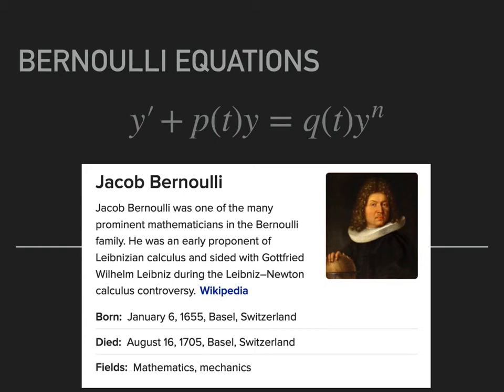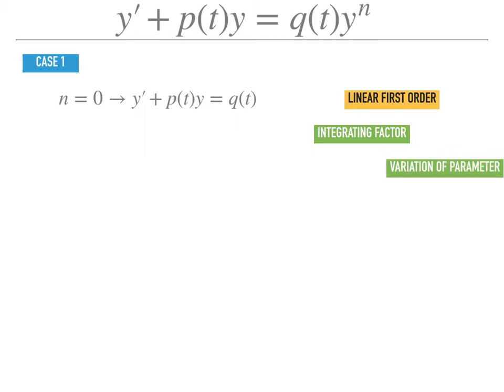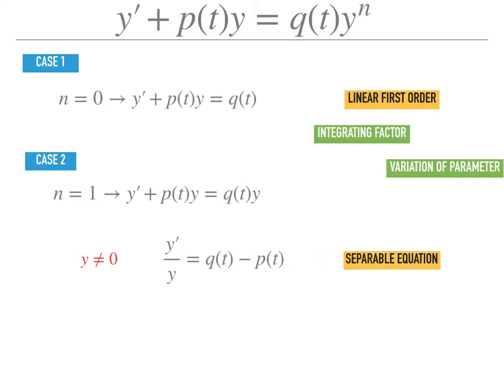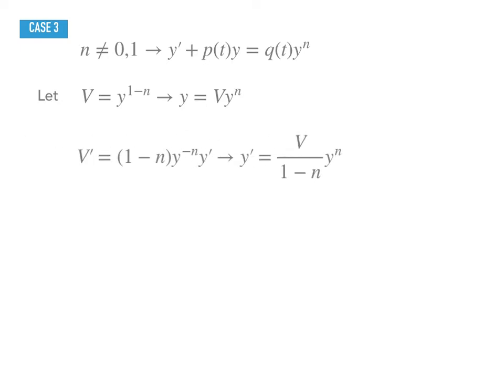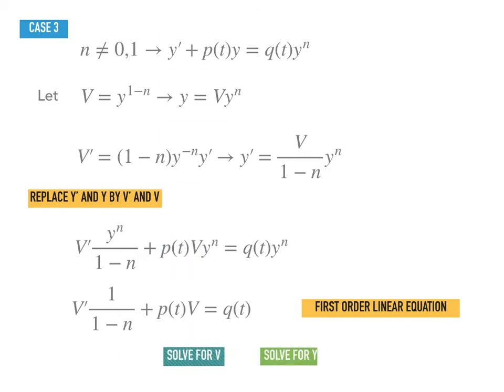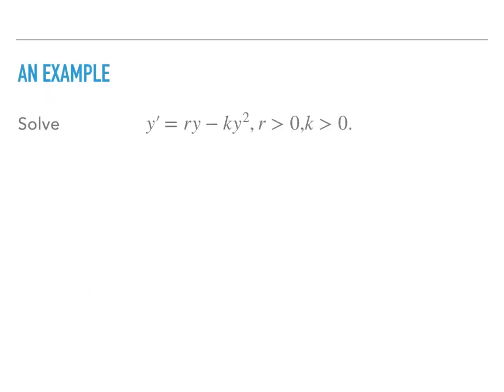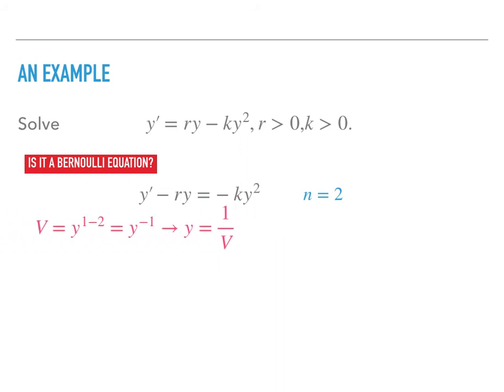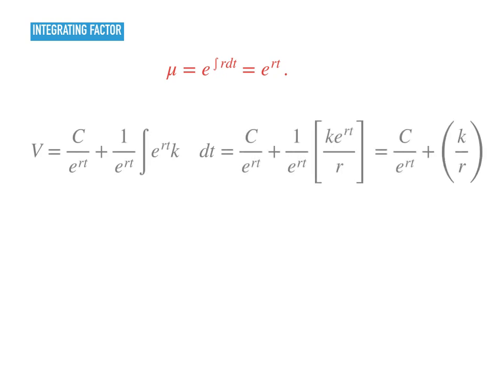Differential Equations - Bernoulli Equations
This video introduces Bernoulli Equations and how to solve those.